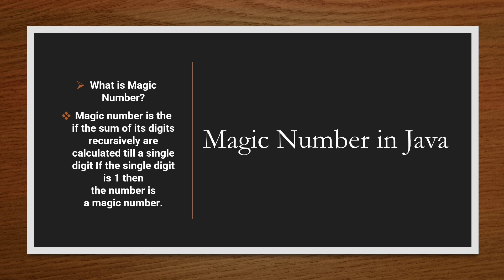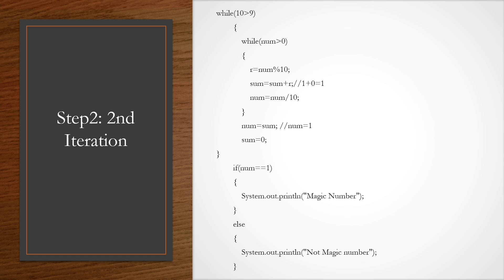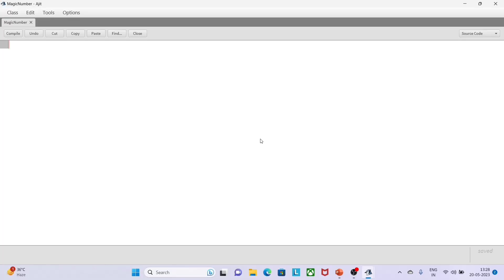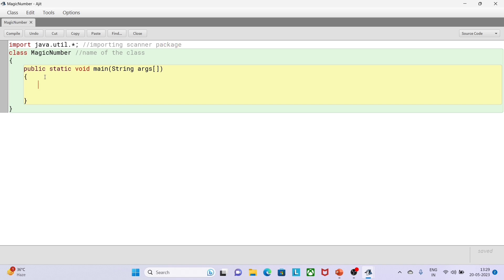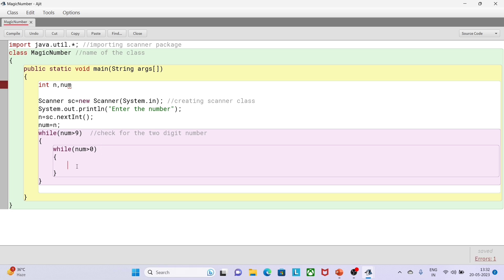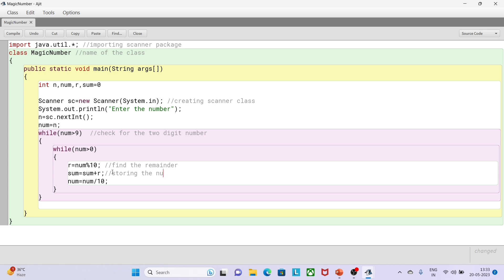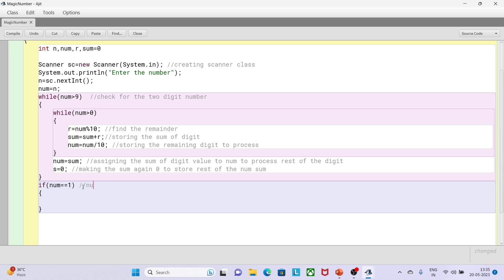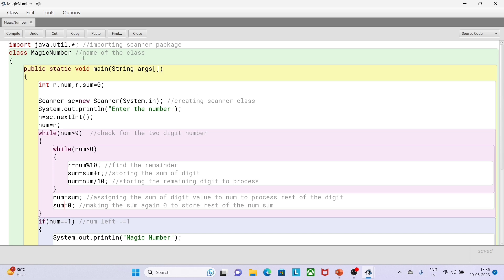Magic Number in Java | Check whether given number is Magic number or not | Loop Programming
Magic number is the if the sum of its digits recursively are calculated till a single digit If the single digit is 1 then the number is a magic number. Magic number is very similar with Happy Number.
Example- 226 is said to be a magic number

2+2+6=10 sum of digits is 10 then again 1+0=1 now we get a single digit number is 1.if we single digit number will now 1 them it would not a magic number.